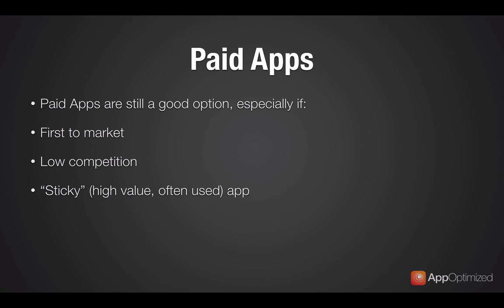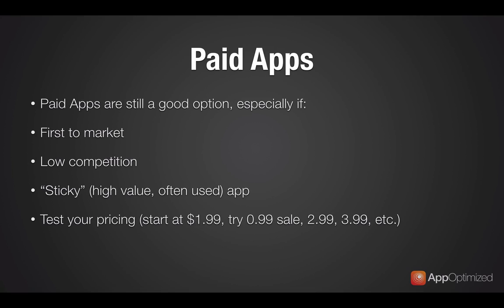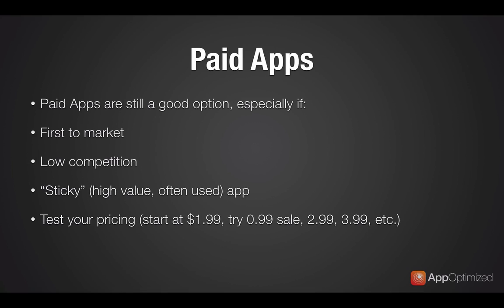019 Free or Paid How to Price Your App